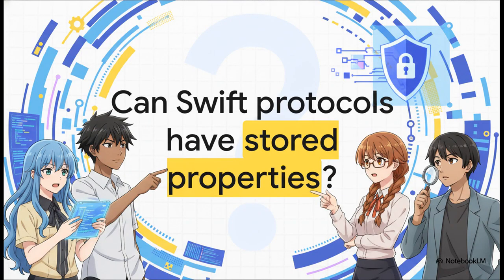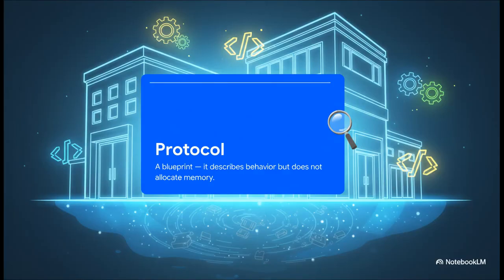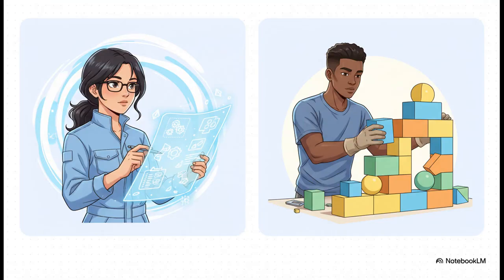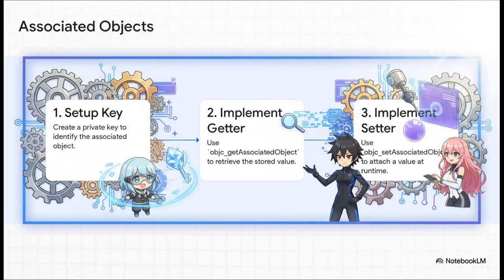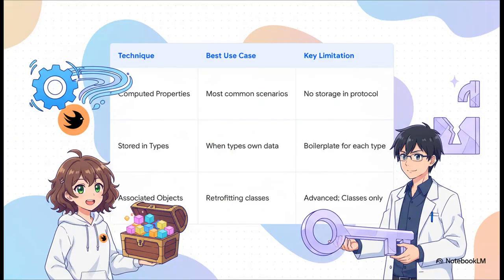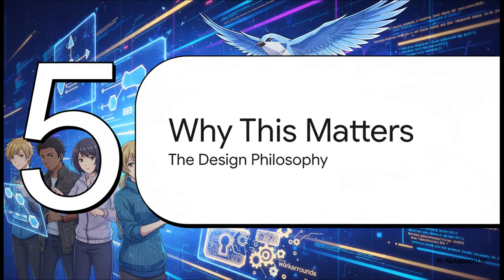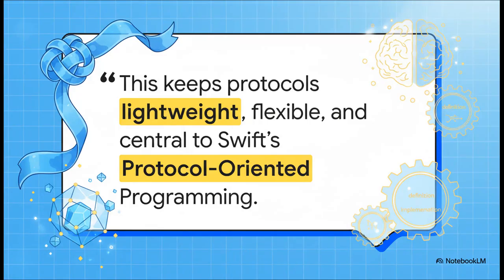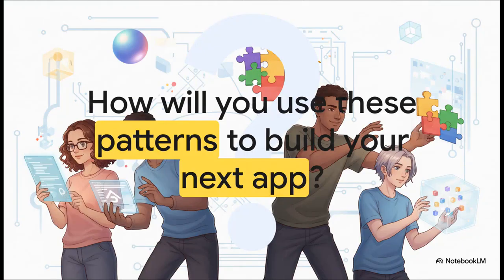Swift Can Protocols Store Data English